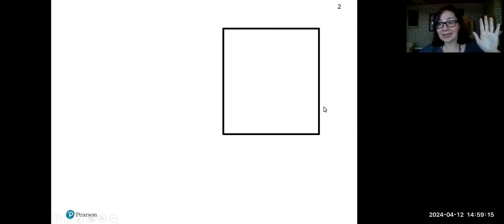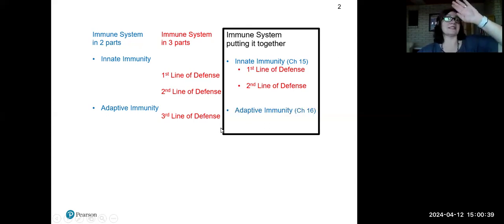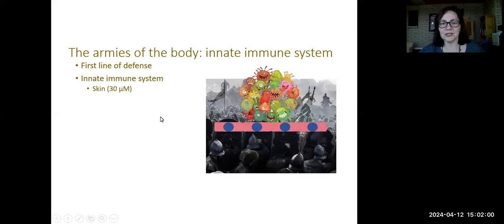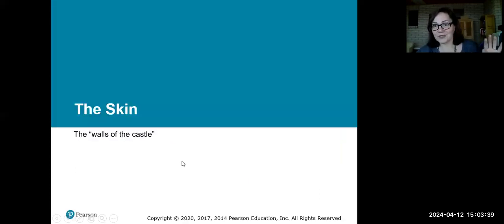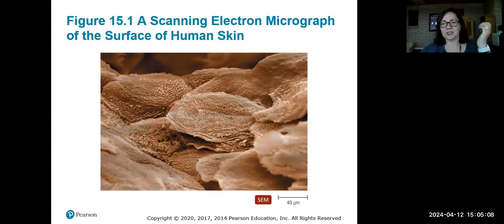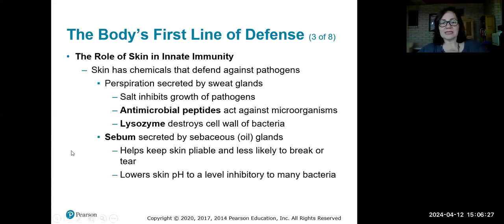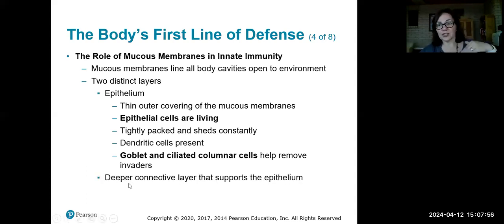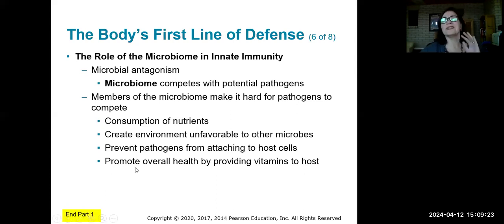Ch 15 Part 1 Innate Immunity